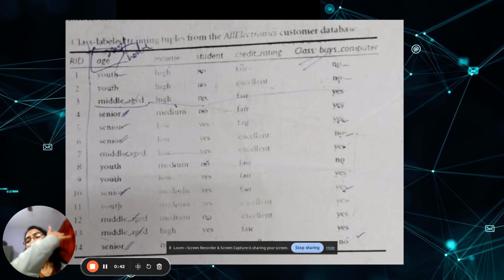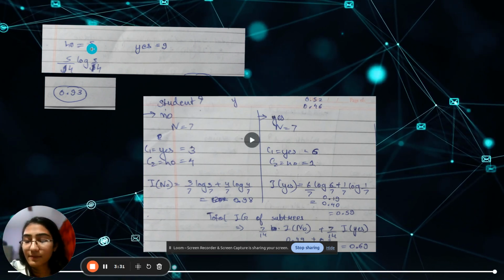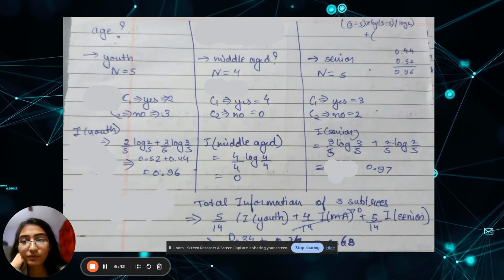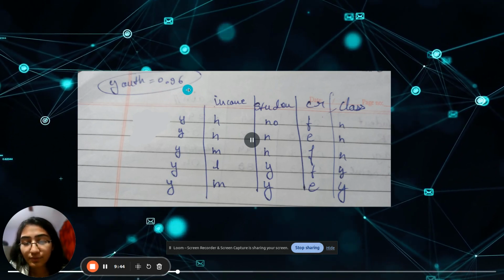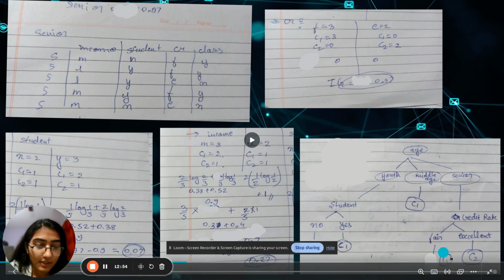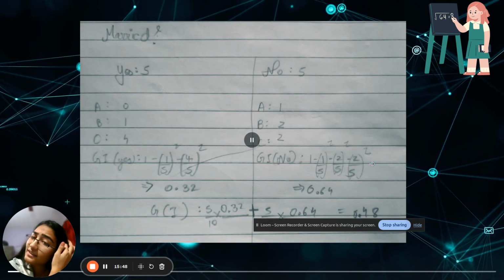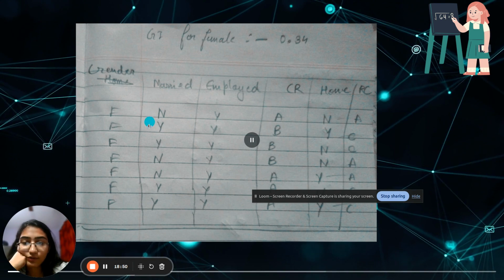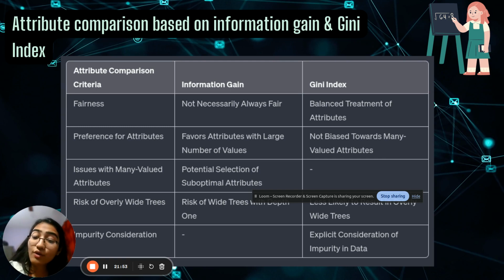Decision Tree: Information Gain vs Gini Index 1